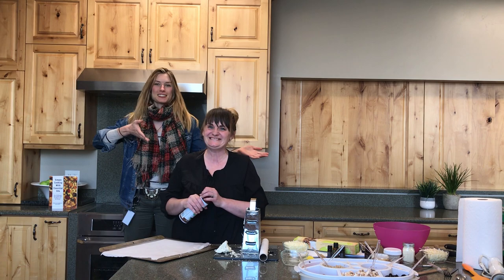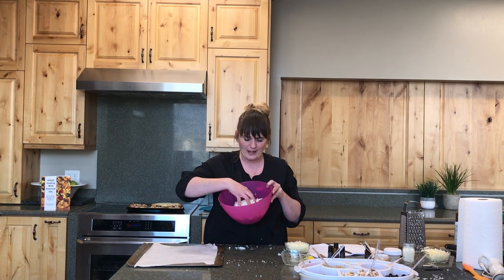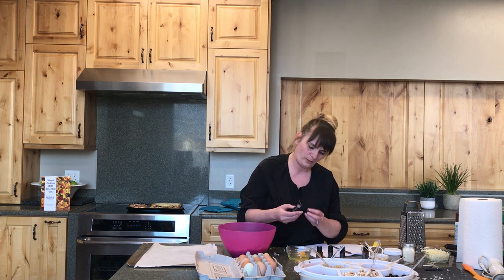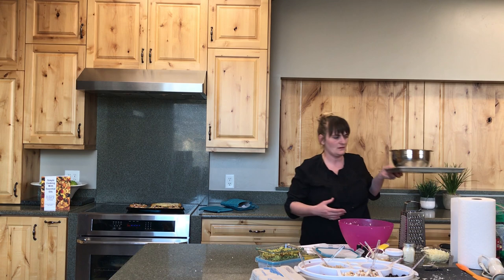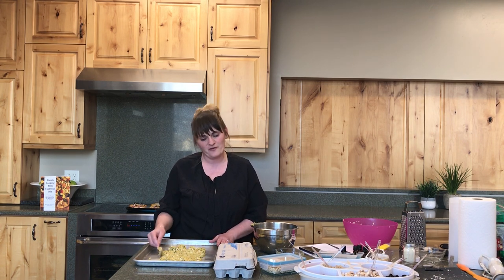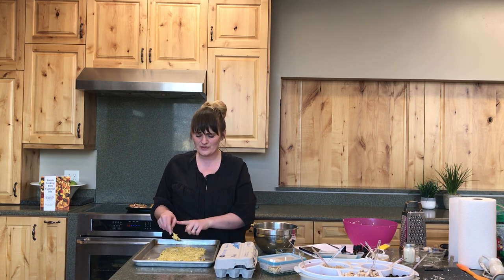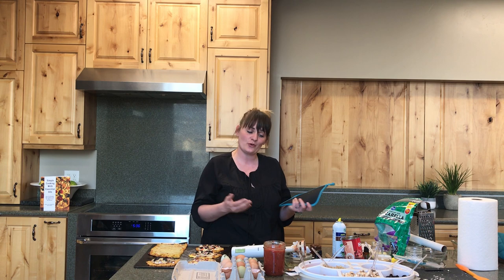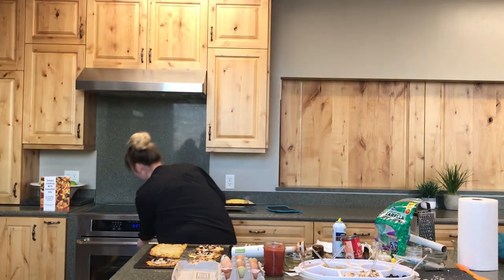Cooking with Casey Hansen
Spice up your cooking with Casey Hansen, featuring delightful recipes that incorporate essential oils. Learn how to enhance flavors and benefits in your meals safely with essential oils. For more culinary inspiration, visit OilLife.com